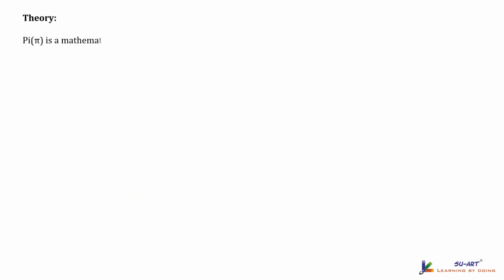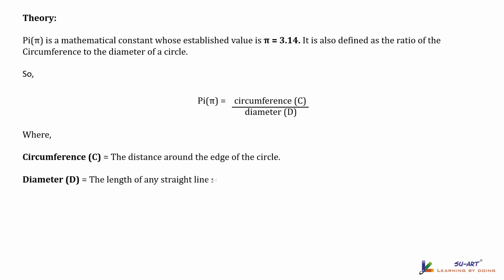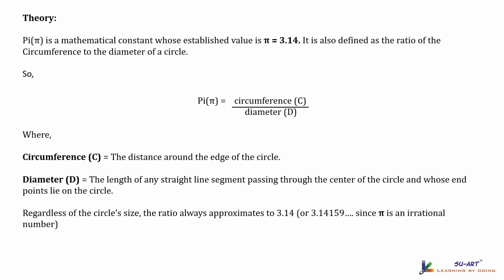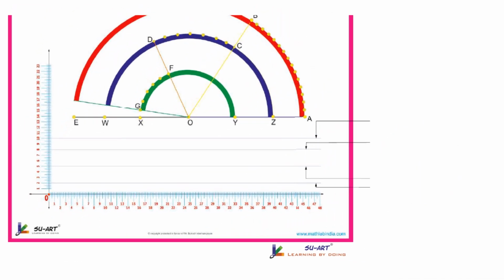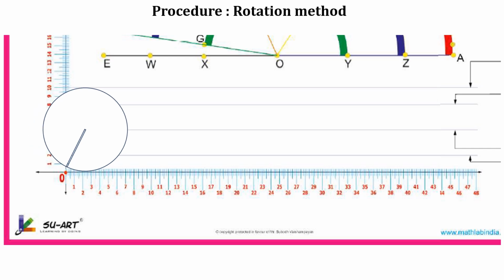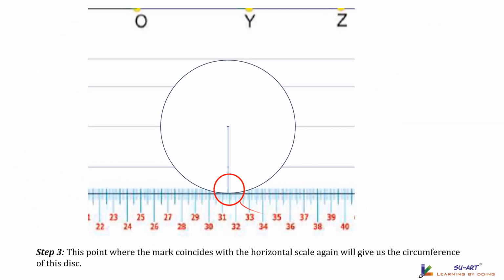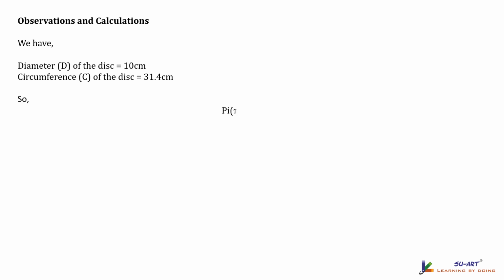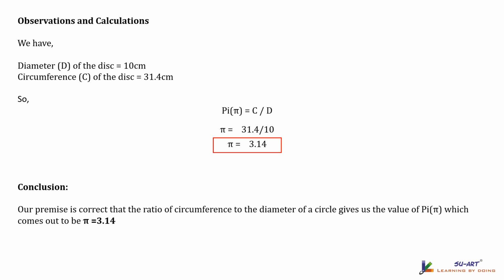Su-Art Apparatus - Estimating Pi (π)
Learn how to estimate the value of Pi (π) through a hands-on math lab activity! Using circular acrylic discs and basic tools, we’ll explore the ratio of a circle’s circumference to its diameter. Perfect for visual learners and anyone wanting a practical understanding of Pi ≈ 3.14. Watch now to see math in action!